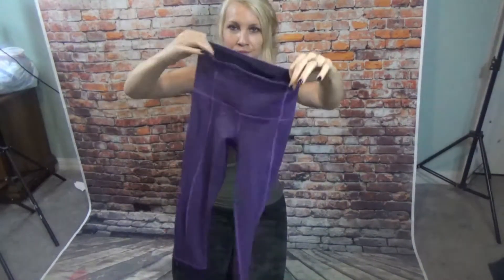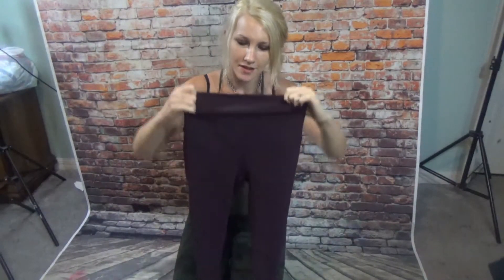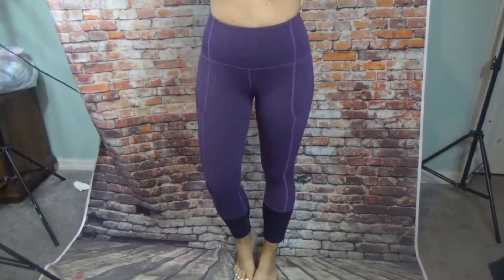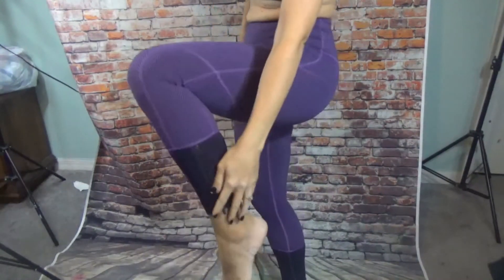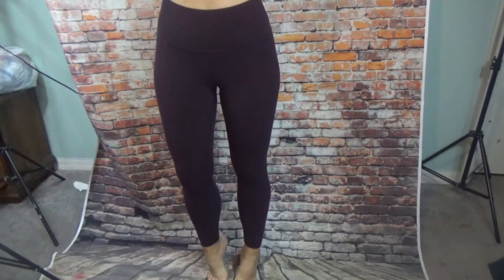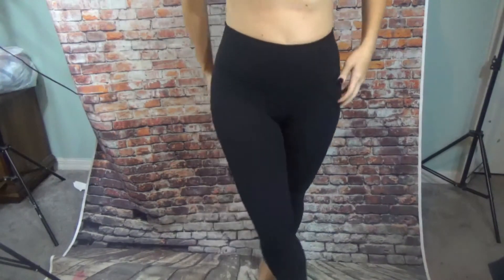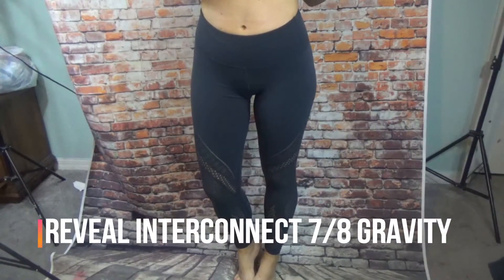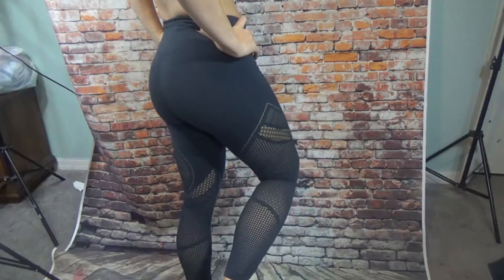lululemon review/ align and reveal/ try ons!!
black cherry, monochromatic black emboss, and camo gator green align.. reveal interconnect in gravity. also rebel runner crop 23 inch. Try ons and favorites!